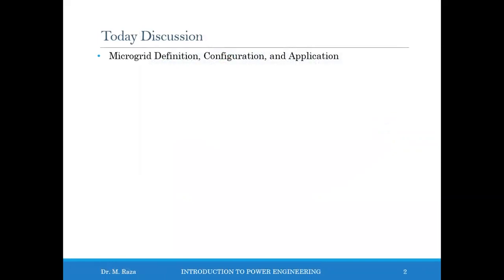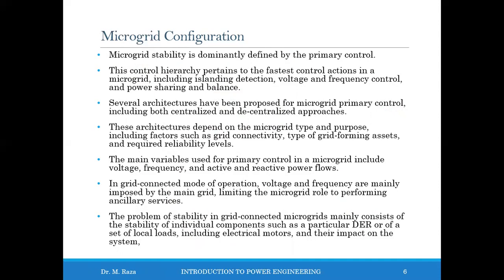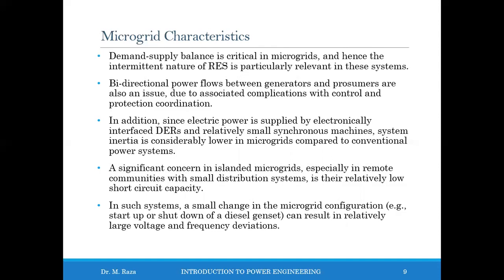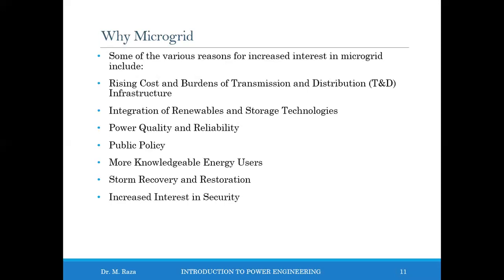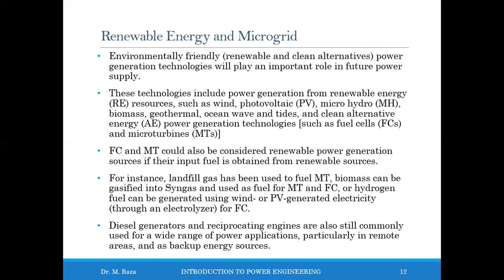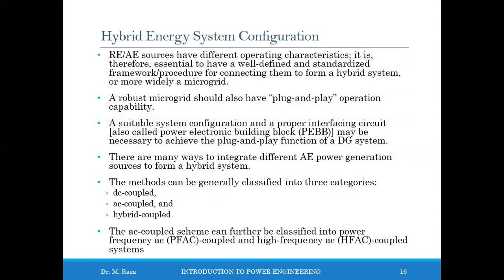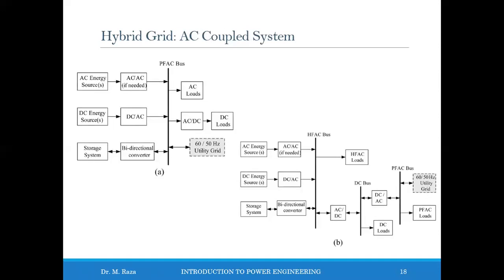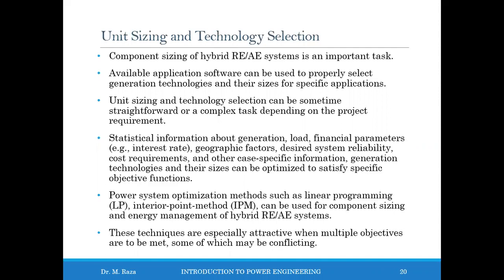Micro-grid Definition and Configuration